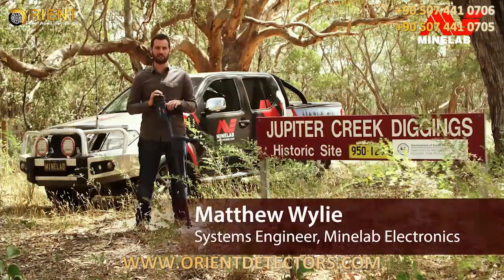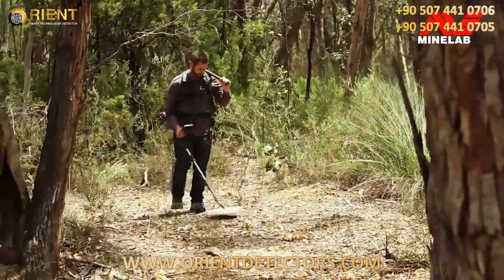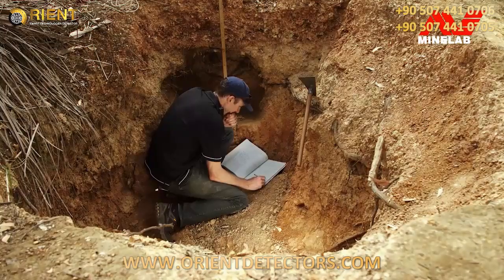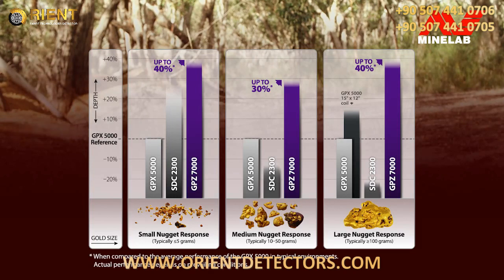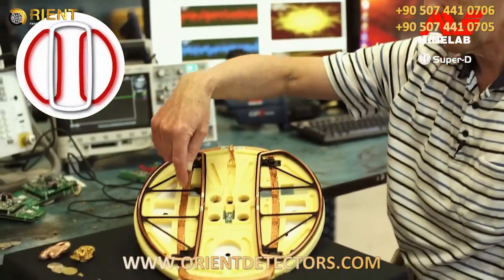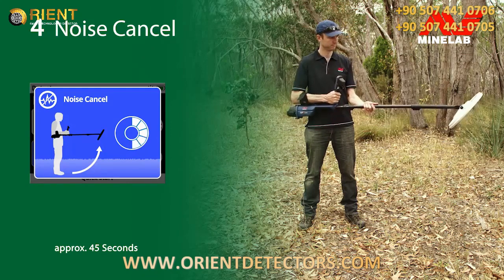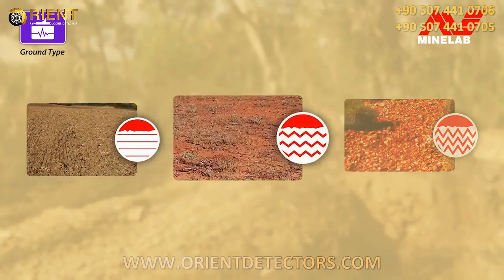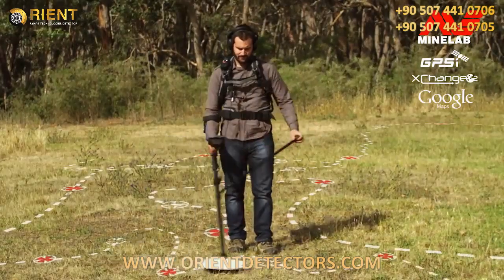GPZ 7000 Assembly & How to use | Orient Technology Group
We are pleased to announce the arrival of the future of ore gold detection:
GPZ 7000

It has the ability to detect smallest gold nuggets with its maximum sensitivity and extreme depth range, beside that it has many versatile advanced features and technologies like wireless audio, integrated GPS.

With easy page navigation for detecting and mapping functions, and icons showing settings at a glance, you'll be an expert in no time!

GPZ 7000 Features:

- Maximum gold sensitivity through Super-D coil that gives you an advantage to find smallest gold ores and nuggets
- It has settings that reduce the effect of high mineralization soil and radiant rocks on search results.
- GPS locating and PC mapping
- Extreme gold depth detection up to 40% deeper than the GPX series via     ZVT technology
- Actual 6 meters depth exploration in the ground
- Water proof Super-D Coil up to 1 m depth.
-  Ground Balance
- Simple menu system with multilingual user interface.
- Easy to use and operate